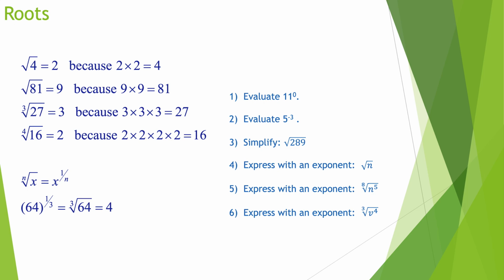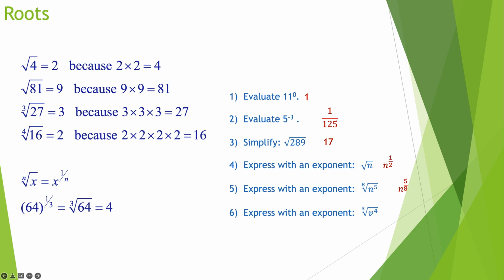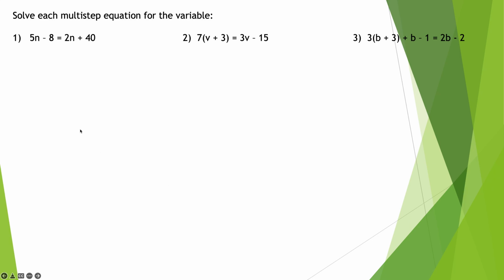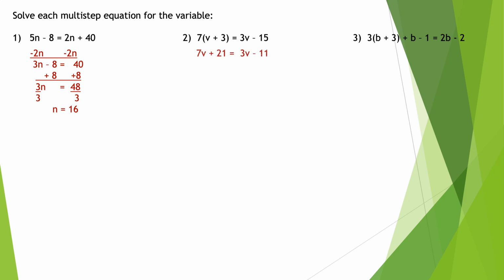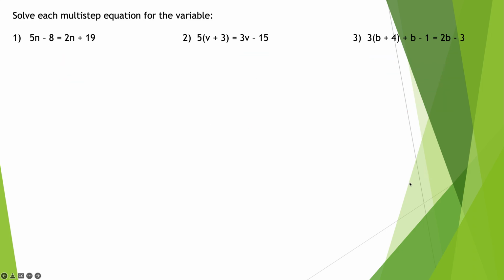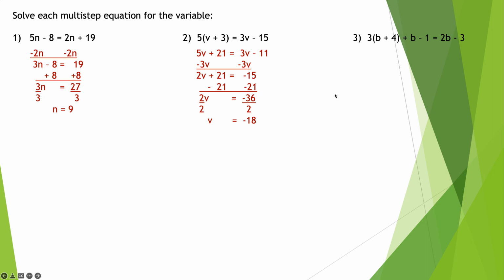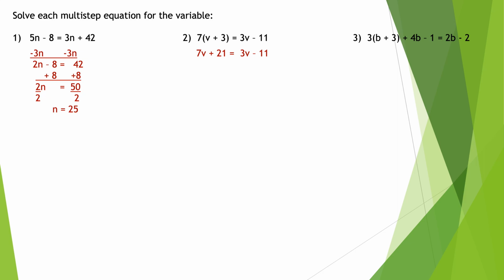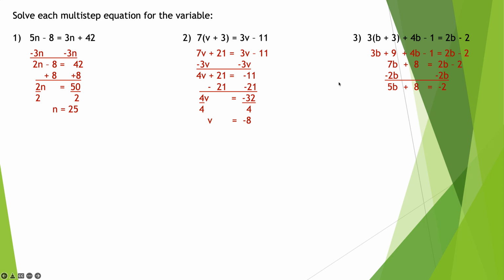MTH 1111 Week 7 Lesson 14 Video 4 More prcatice problem review